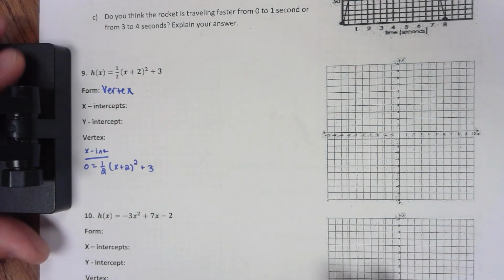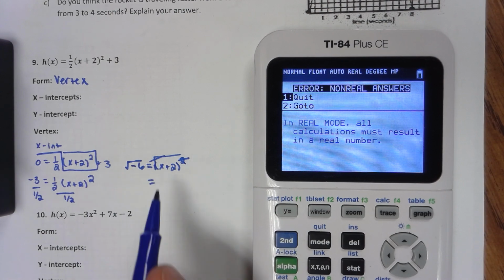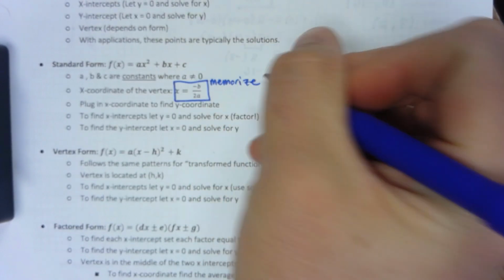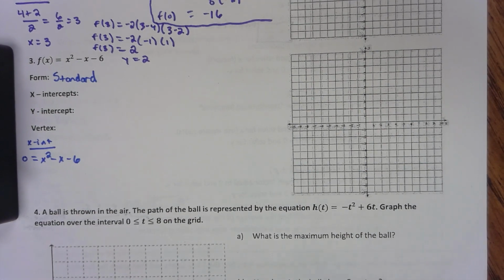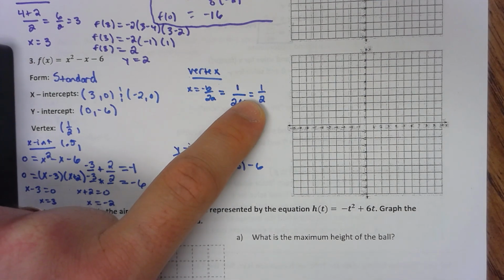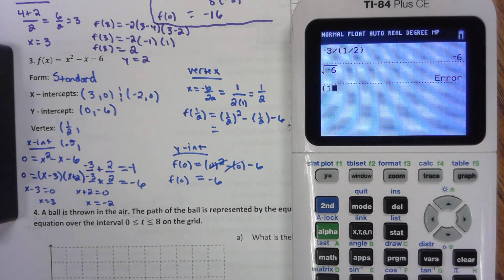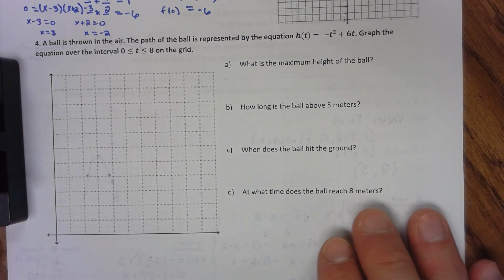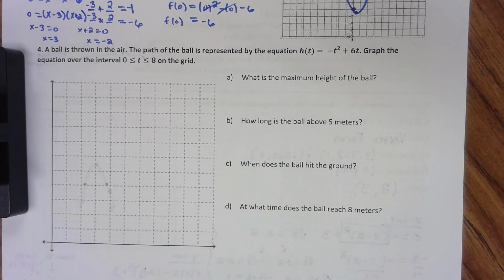4.4 Graphing Quadratics Part 2